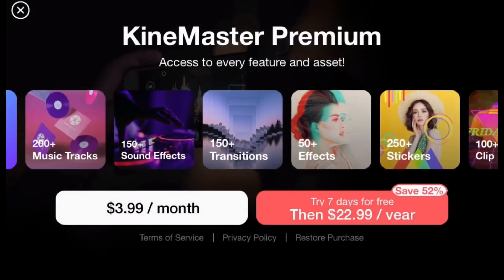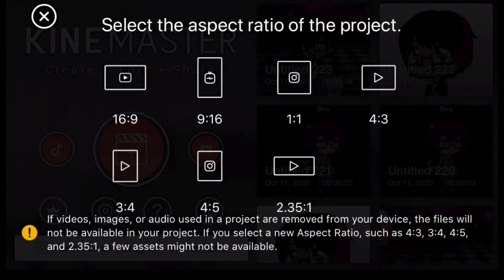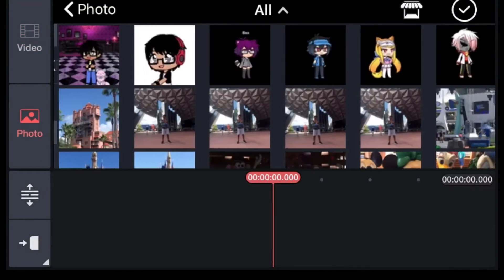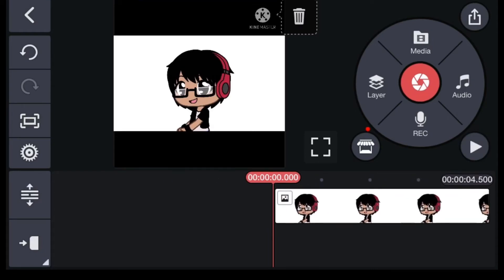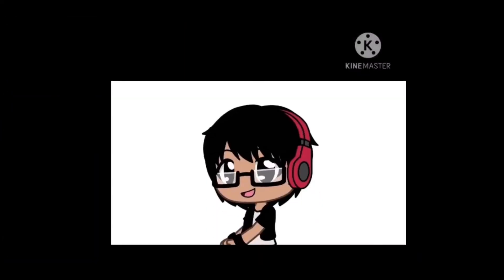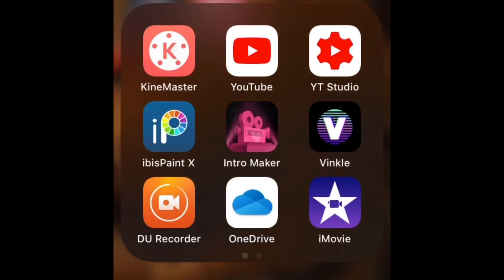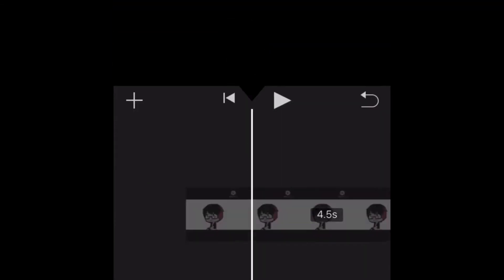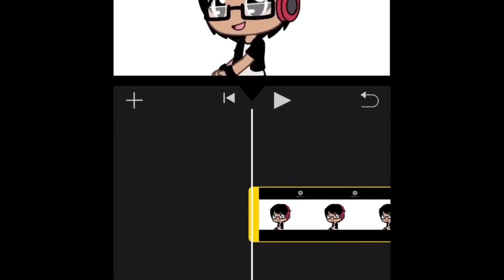How to remove KineMaster Watermark(KineMaster and IMovie)